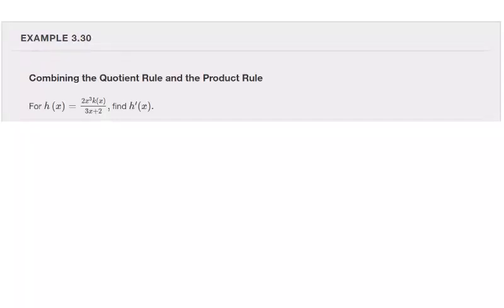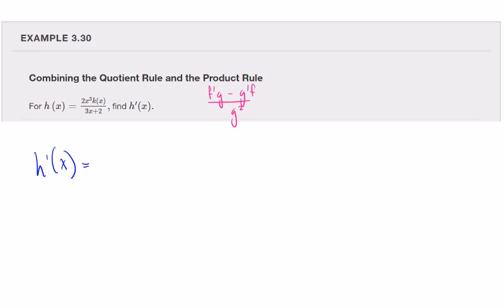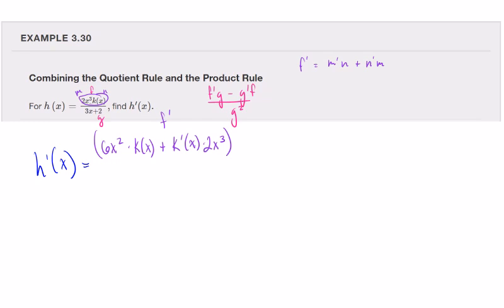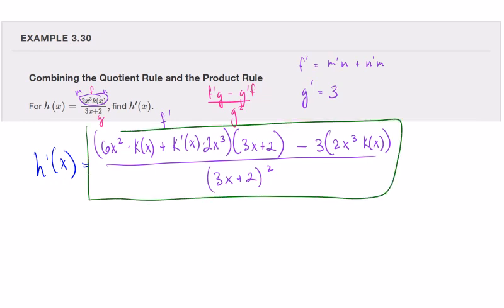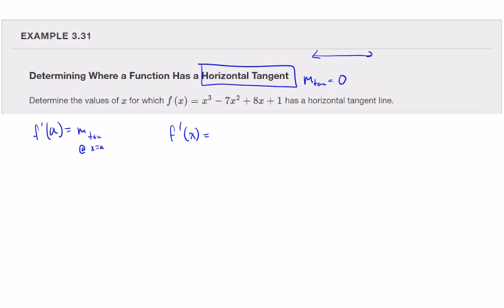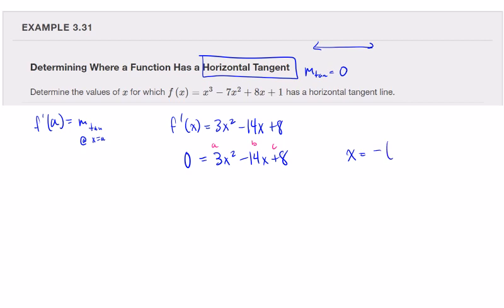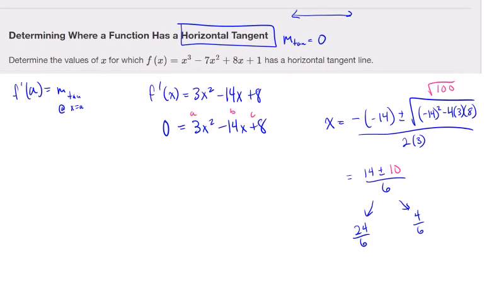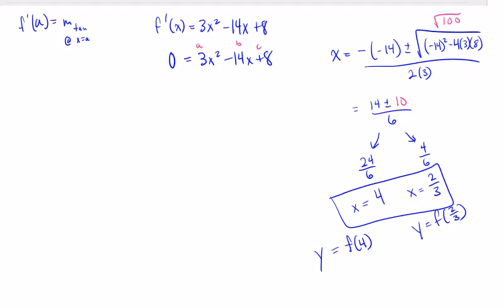AC - 3.3 - Part II - Product & Quotient Rule - 4